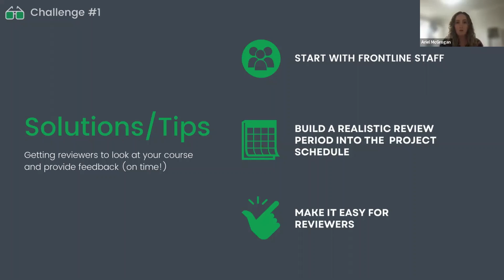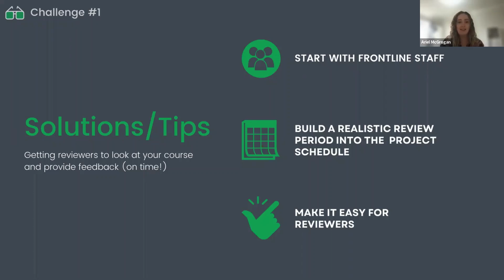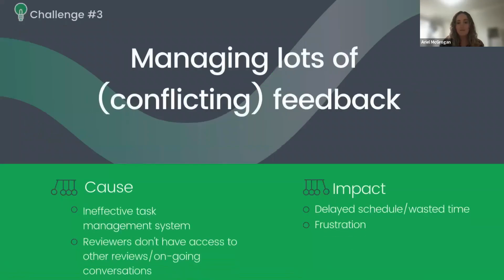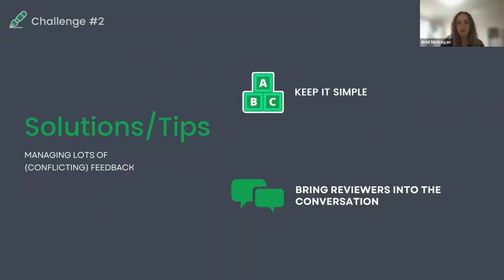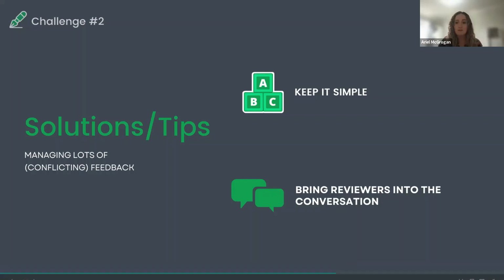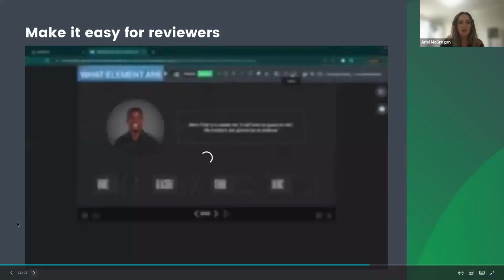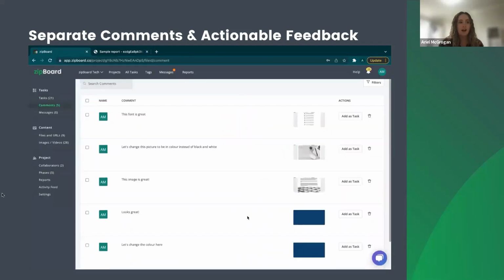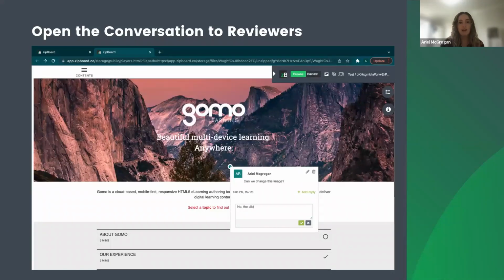Streamline eLearning QA & Content Reviews: Webinar | zipBoard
Watch the full webinar recording on how to build an effective content review and QA process for eLearning teams. Learn how to manage stakeholder feedback, streamline iterations, and deliver higher-quality courses on time using modern review tools.

What You'll Learn:
• How to structure review phases for your organization
• Techniques to manage multiple course versions
• Ways to organize, prioritize, and delegate large volumes of feedback